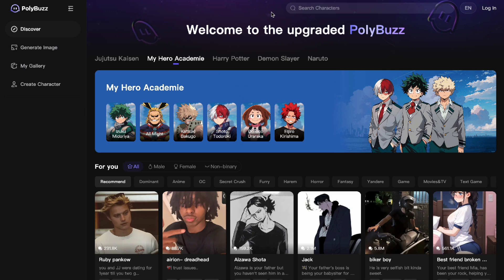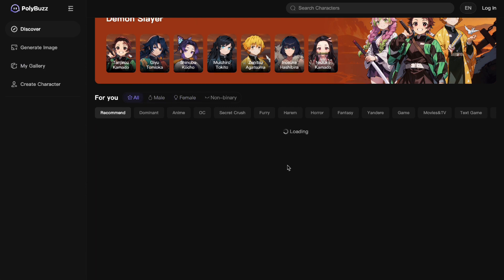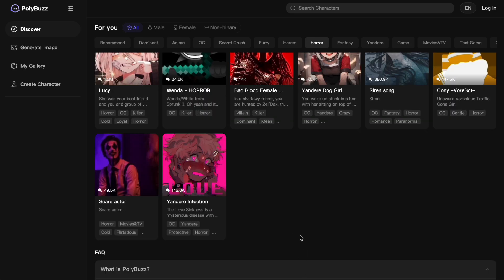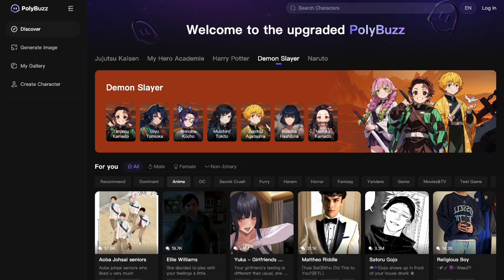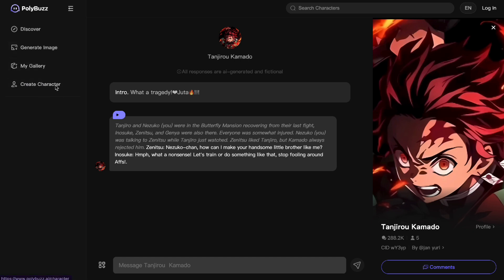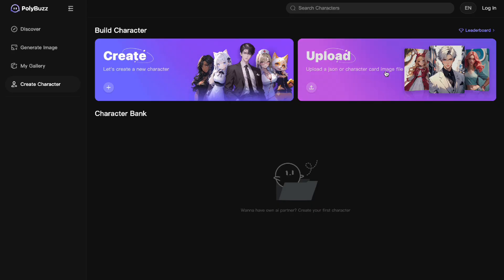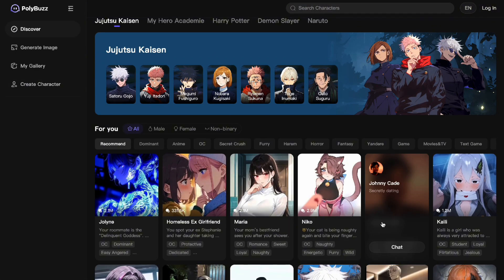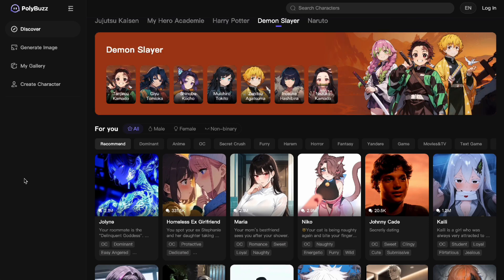Create Characters in Polybuzz (Poly.AI) | Step-by-Step (2025) 🧙‍♂️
👉 In this tutorial, we will show you how to create a character in PolyBuzz and Poly AI 🎨 Learn how to make your own unique character using these innovative platforms!